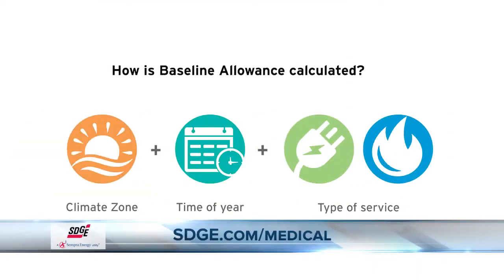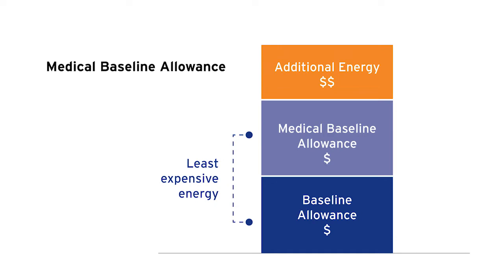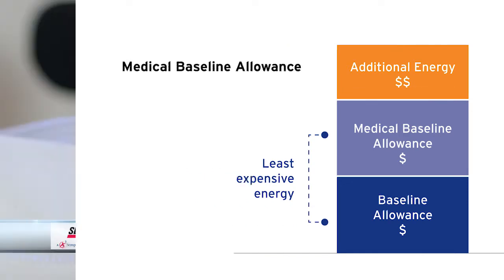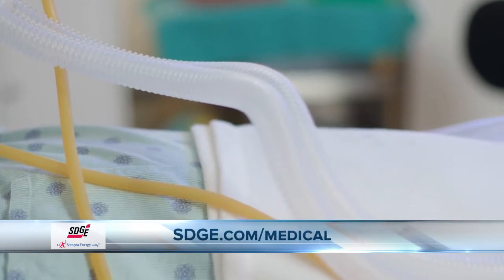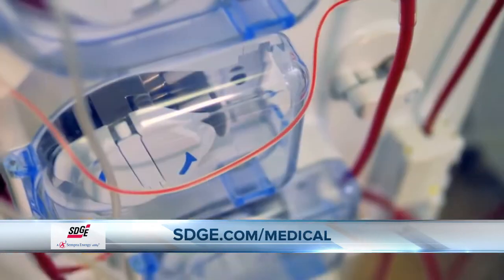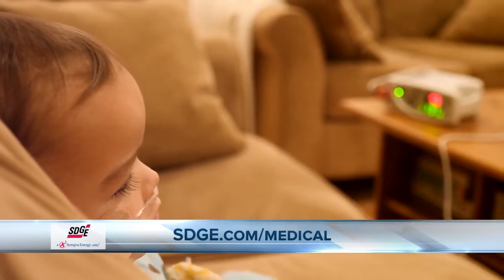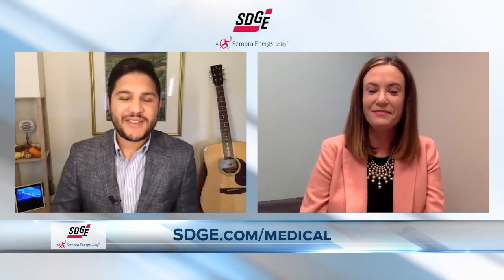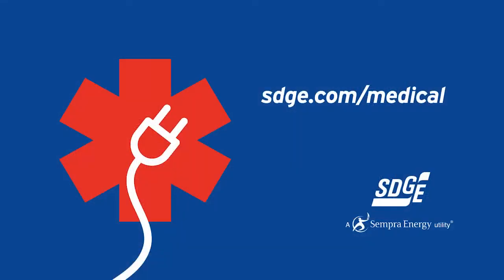SDG&E: Extra Baseline Allowance for Medical Circumstances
SDG&amp;E: Extra Baseline Allowance for Medical Circumstances